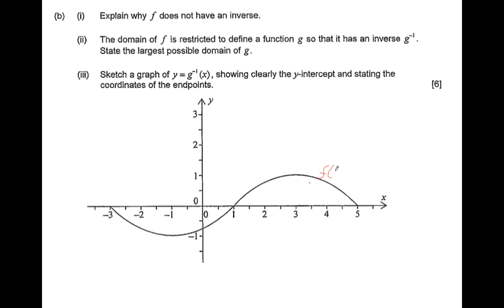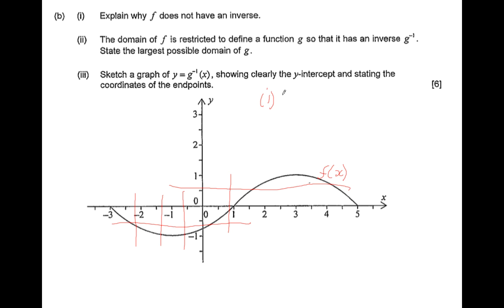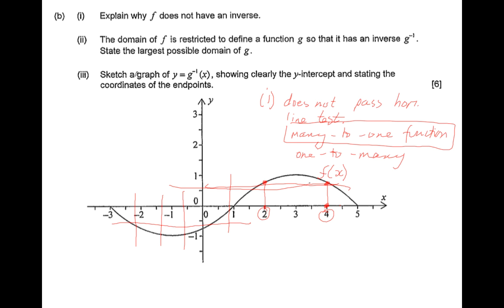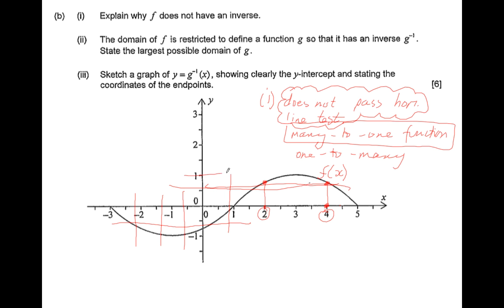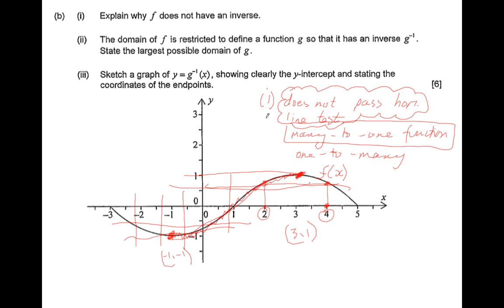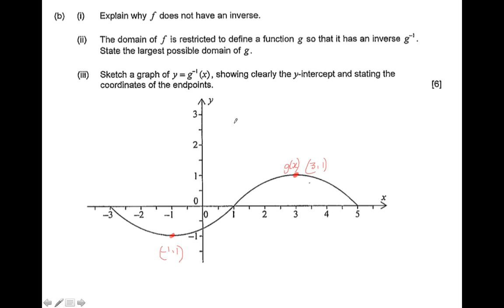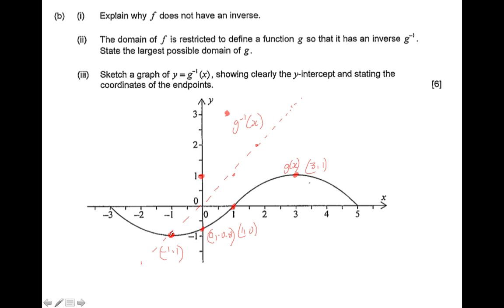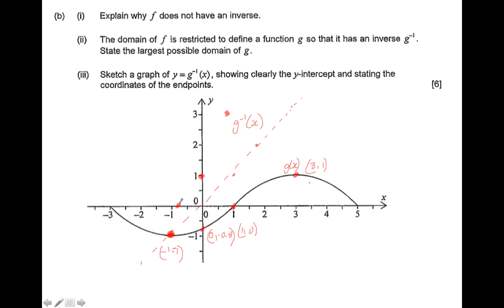IBHL Maths Grade 11 Exam April 2016 Qu 13b